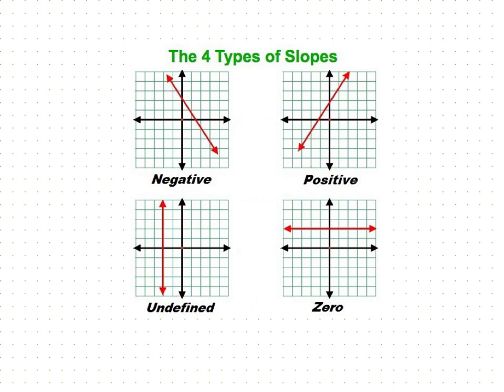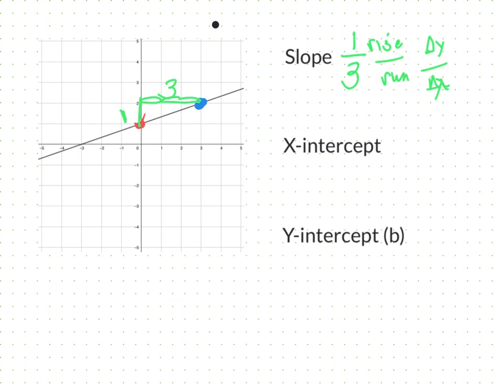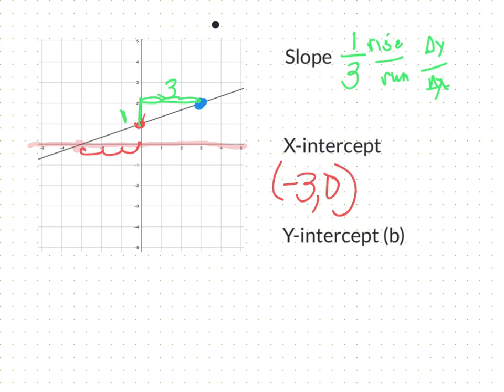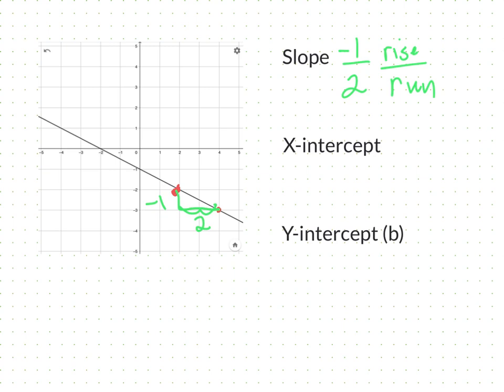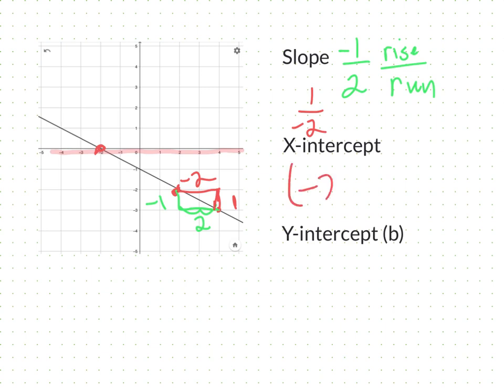U4F1-v2-Slope Intercepts copy